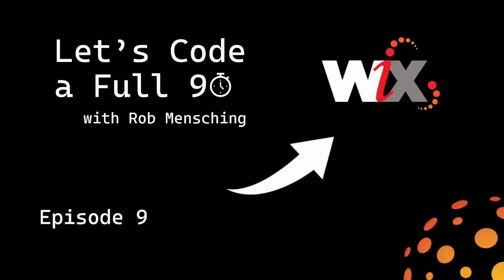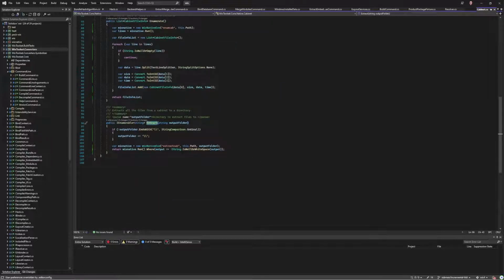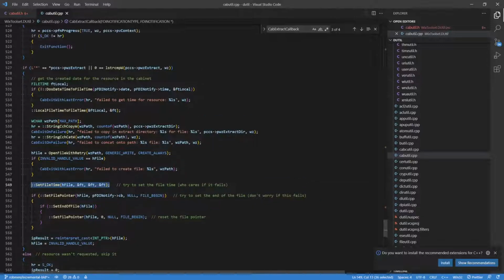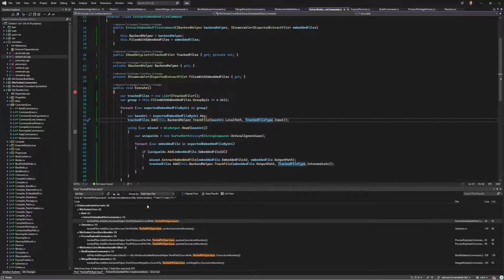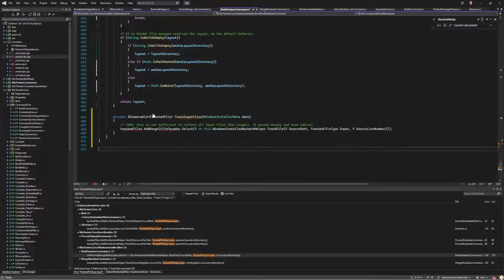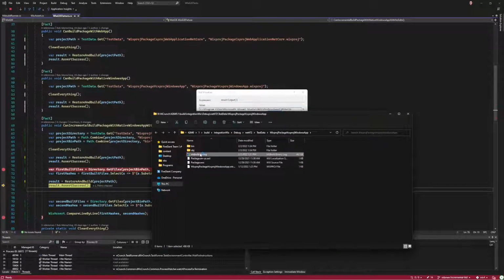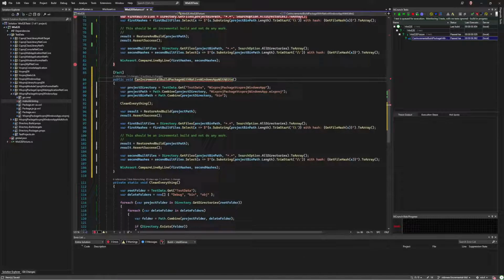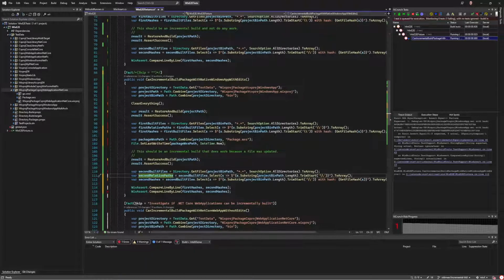Let's Code a Full 90 - Episode 9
Episode 9 - after a challenging 90 minutes last episode, let's see if we can make some real progress on WiX v4 incremental build.